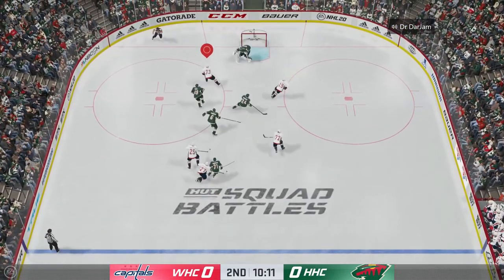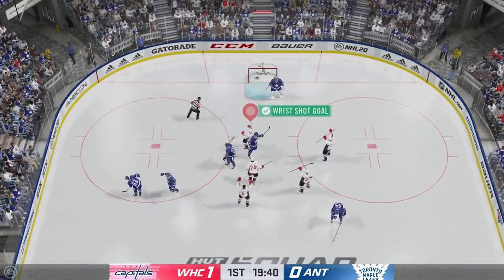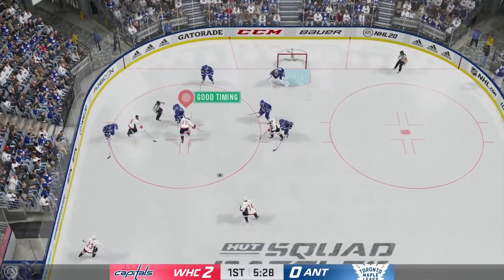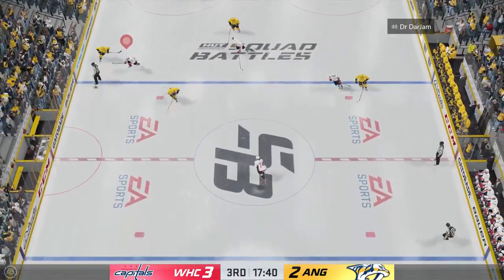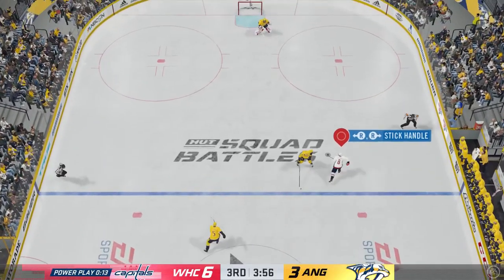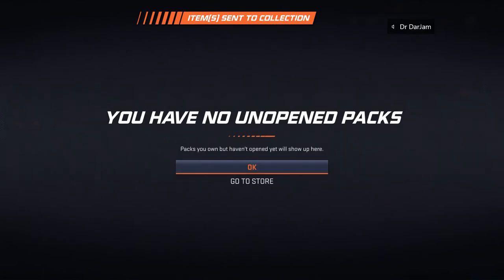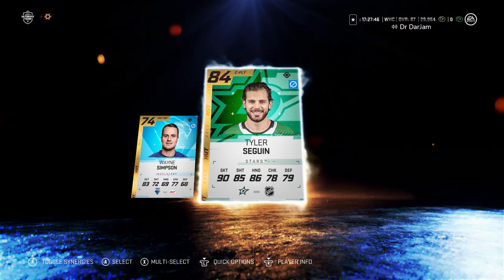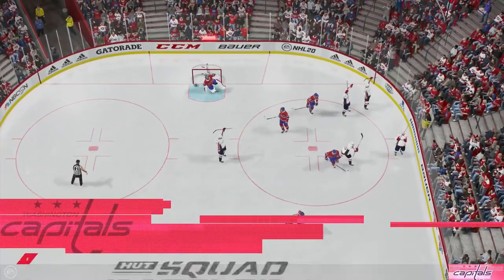NHL 20 HUT Squad Battles Week 2 Highlights (Elite 2 Finish)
Just some highlights from this past week's Squad Battles on NHL 20 Hockey Ultimate Team (HUT) getting to rank Elite 2.